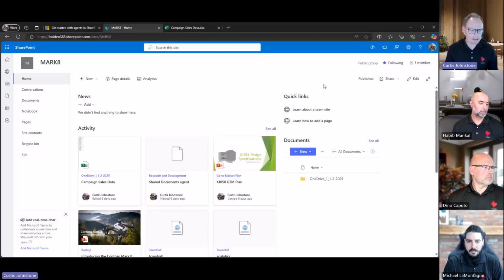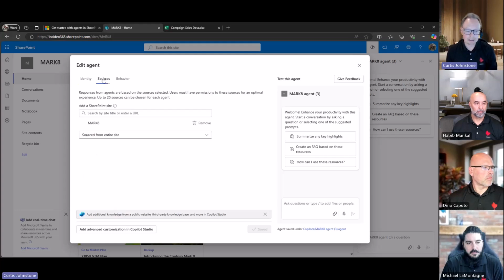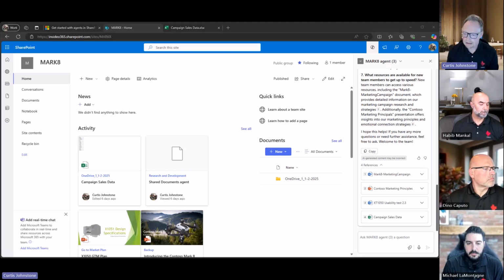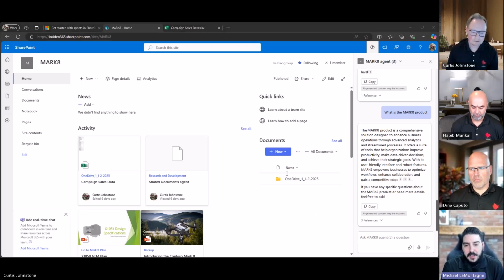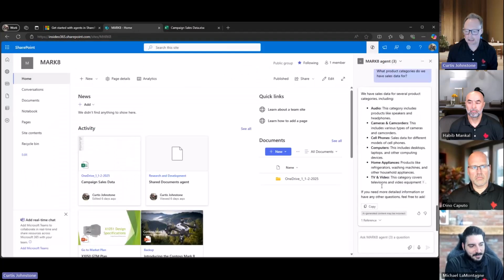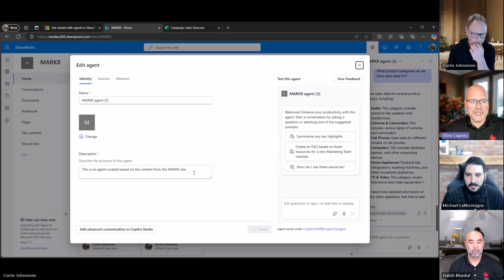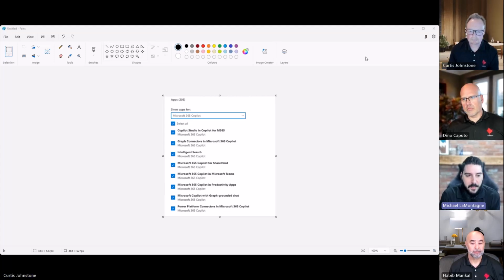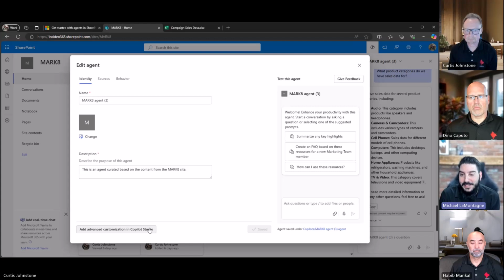O365Eh! - Episode 173 - Copilot SharePoint Agents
In this episode, we review the new Copilot SharePoint Agents and provide a demo walkthrough.